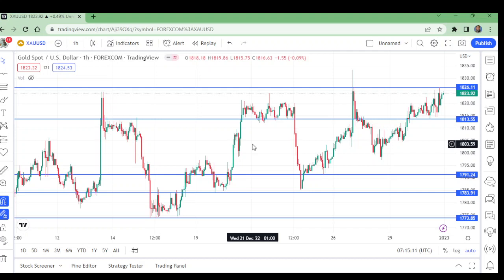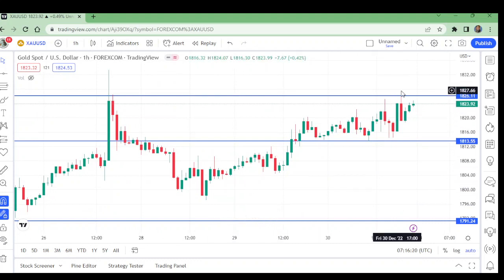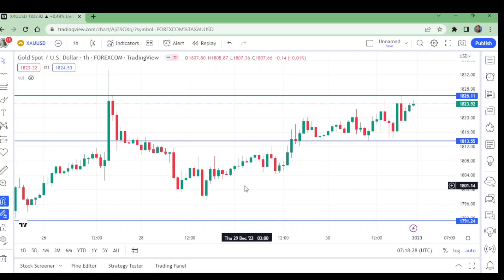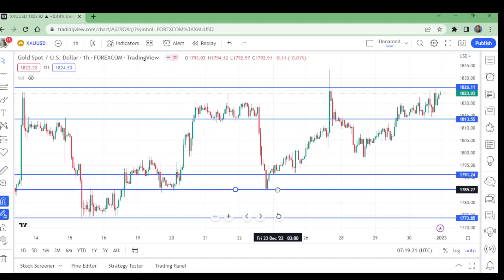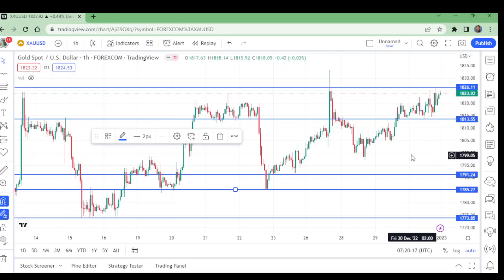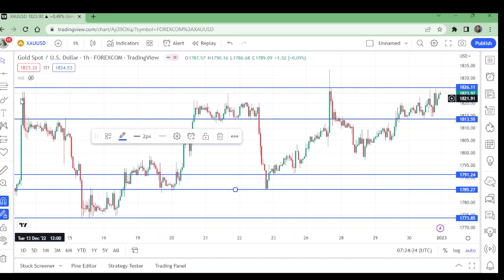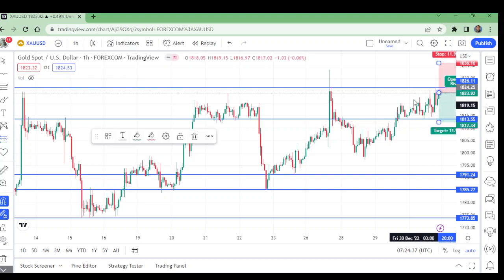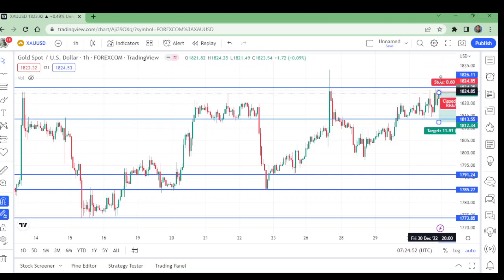GOLD ANALYSIS.It has made a bearish set up on 1 hour time frame to come down to make a support.